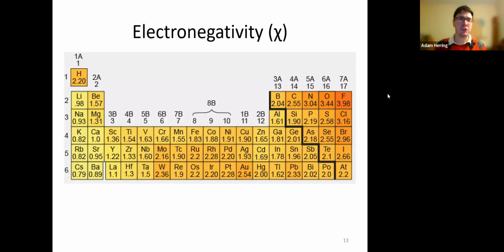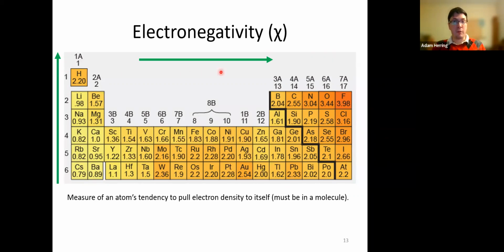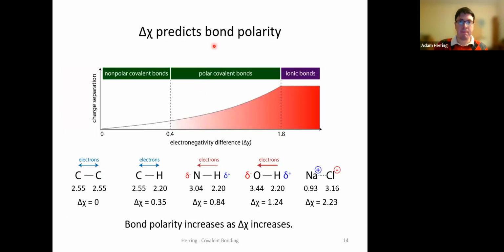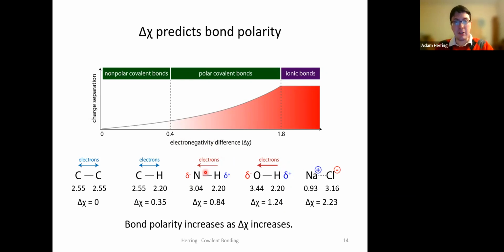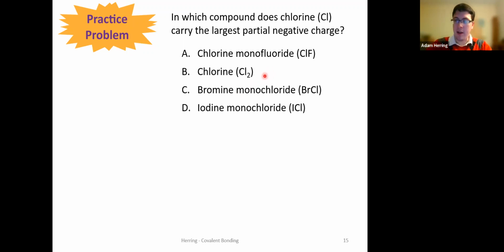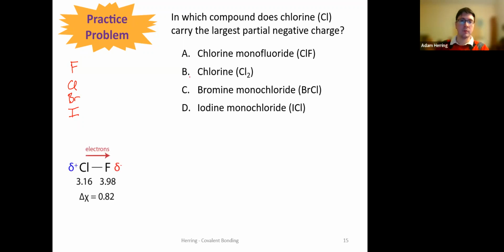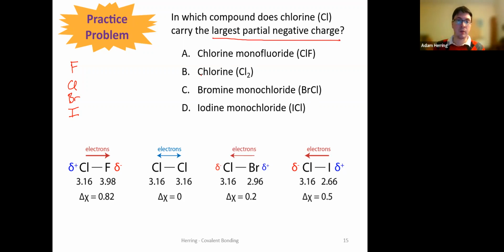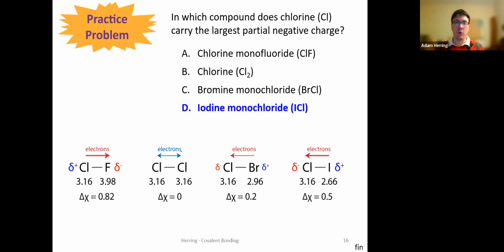Introduction to General, Organic, and Biochemistry L7.2 Electronegativity and Bond Polarity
CORRECTION: In the video above, I misspoke and said that you do NOT need to know the values for the difference in electronegativity that represent a polar bond and ionic bond. This is incorrect. You should know that non-polar bonds have a difference in electronegativity of less than 0.4. Polar bonds have differences of electronegativity between 0.4-1.8. Ionic bonds have differences in electronegativity greater than 1.8. For example, the C-H bond, has a difference in electronegativity of approximately 0.35 so the bond is not polar. For the C-Br bond, the difference is 0.41 which is polar.